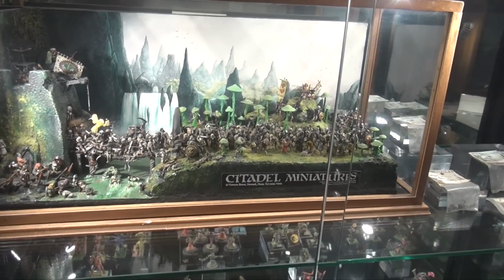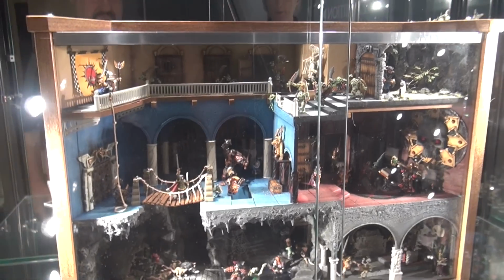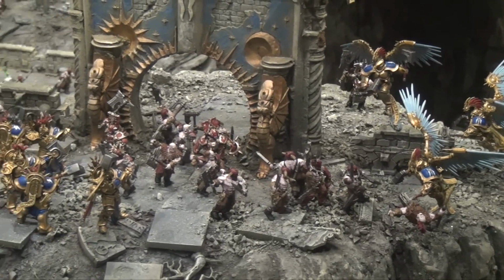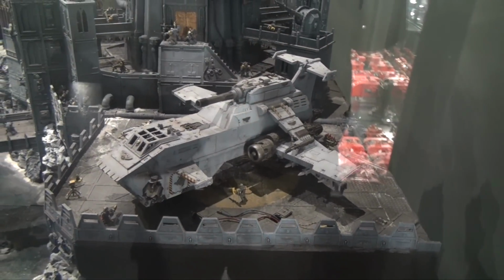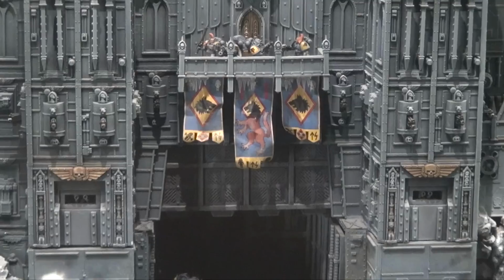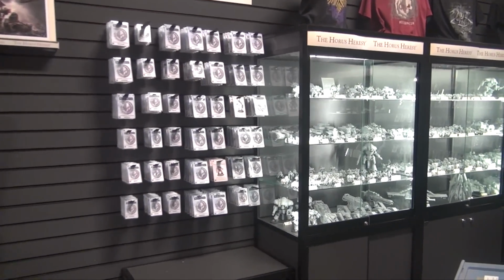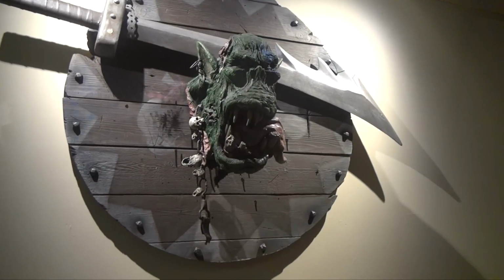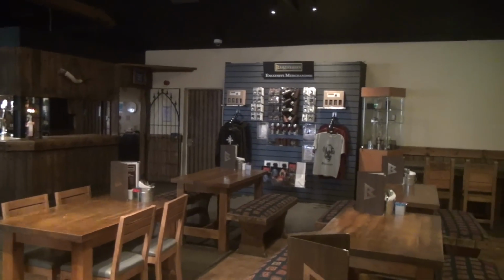A Day at Warhammer World with Sam Healey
Sam Healey spends a day with the Games Workshop guys at Warhammer World in Nottingham, UK!!